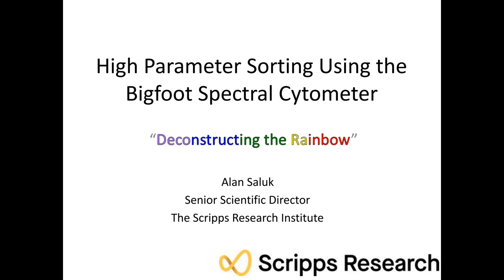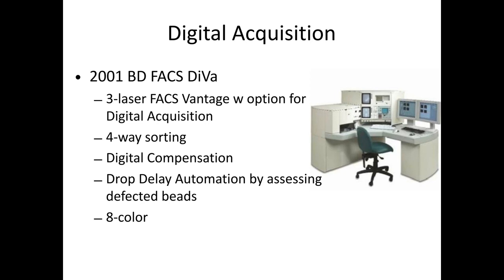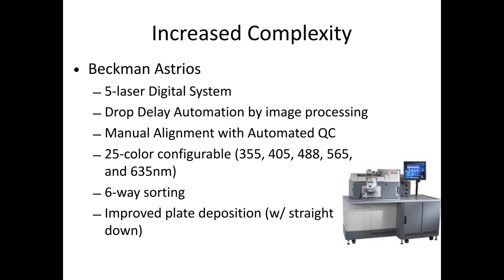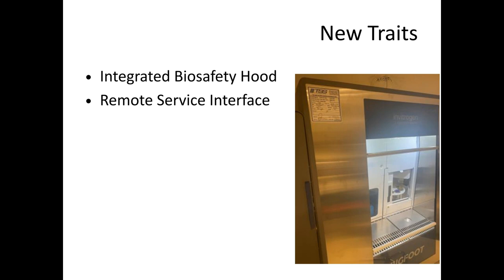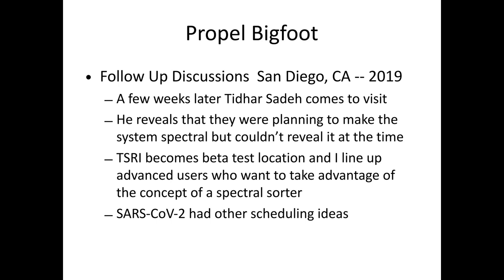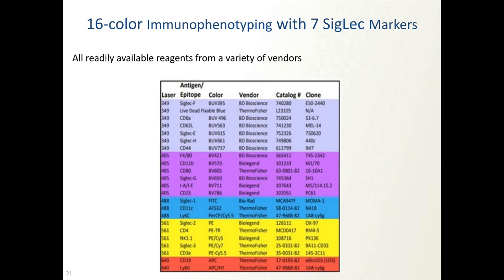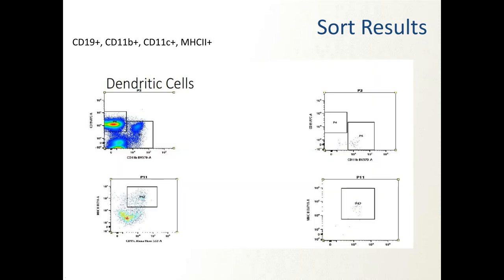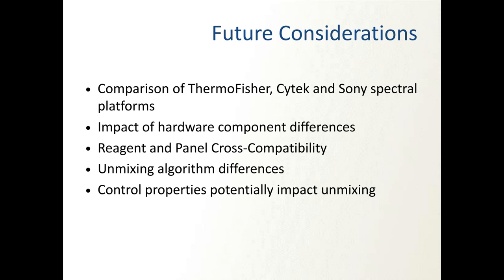High Parameter Sorting and Analysis using the Bigfoot Cell Sorter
Flow cytometry has become ubiquitous in its applications ranging from research institutions to clinical laboratories. High-dimensional experiments have hit a plateau due to the limitations in traditional method of compensation and related experimental design considerations. With the advent of spectral flow cytometry, the ability to resolve more parameters has improved significantly and the need to properly validate these highly resolved populations via high-speed cell sorting has come to the forefront. This webinar will delve into the theoretical and practical elements of multi-parameter spectral sorting using the Invitrogen Bigfoot Spectral Cell Sorter.